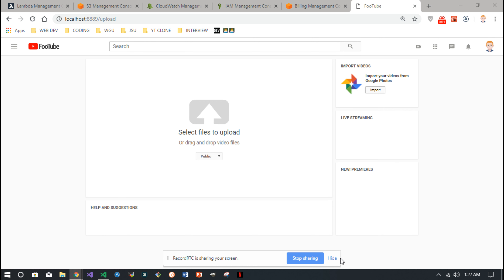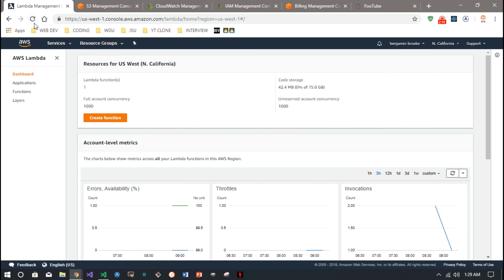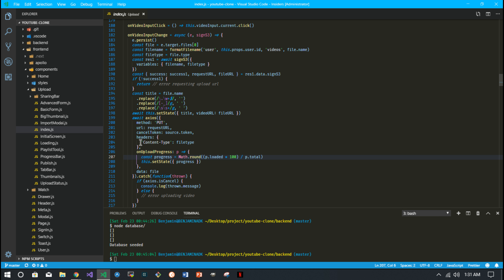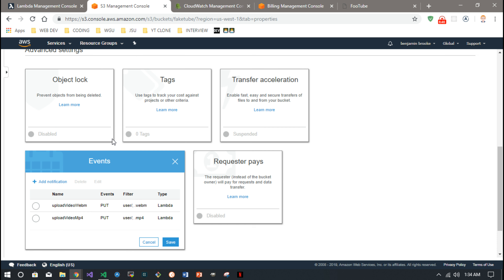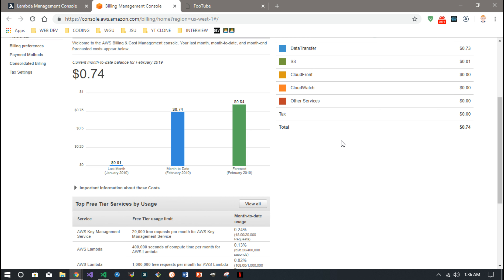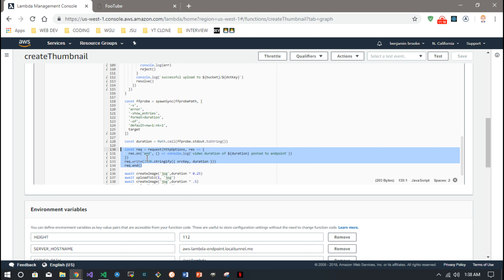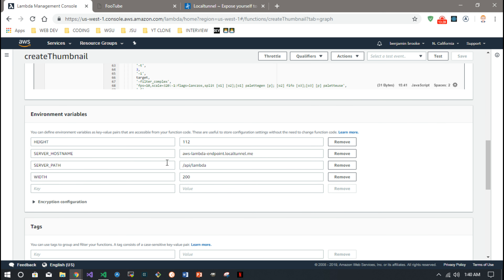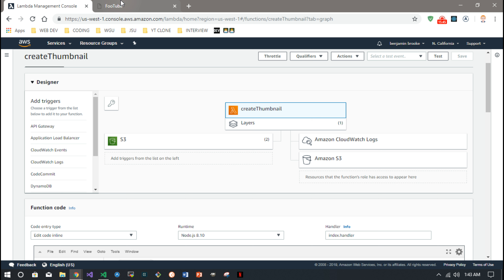Make Video Thumbnails with AWS Lambda and S3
This video is a companion to an article I wrote This video just further explains some of what I covered in the article. Sometimes visualizing what to do helps.

Hey. If you want to learn about JavaScript and React you have come to the right place. I have tons of videos focused on this subject targeted to beginners as well as seasoned coders. Thanks. Benjaminadk.

Other tutorial series I have created.

Re-create the style and function of popular websites with React and Styled Components

A FreeCodeCamp project. Designed to help manage time between work and rest

A FreeCodeCamp project. Map your keyboard into a real drum machine. I supply good audio sources.

A FreeCodeCamp project. Build your own text editor transforming plain text into html with markdown

Create your own progress bar to track upload progress with axios.